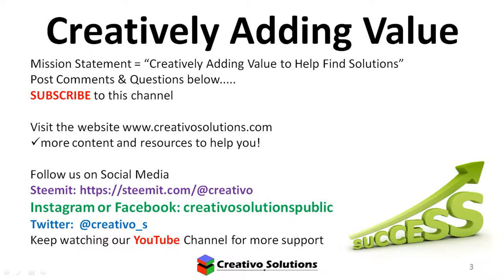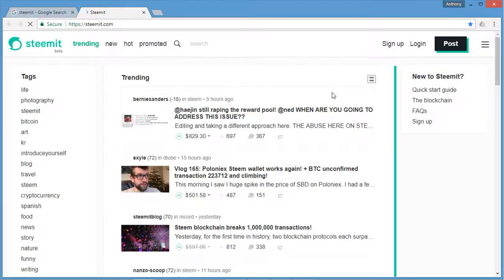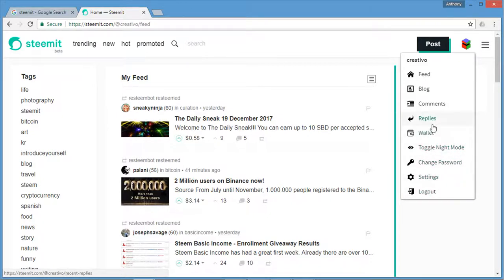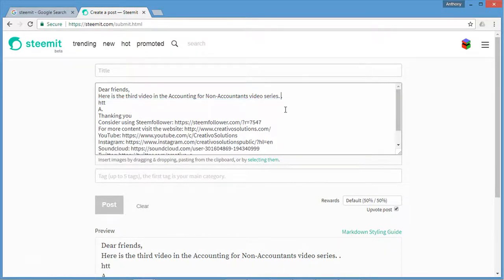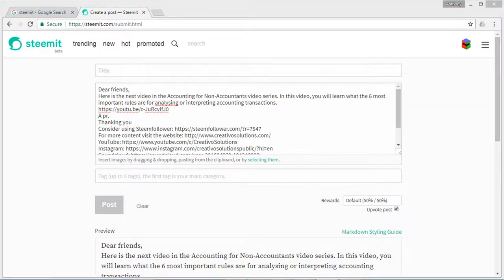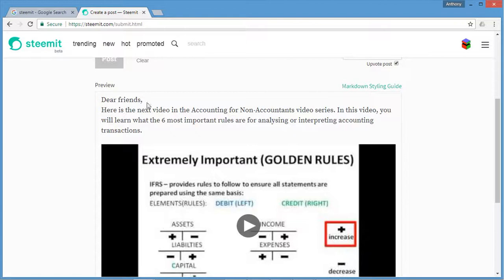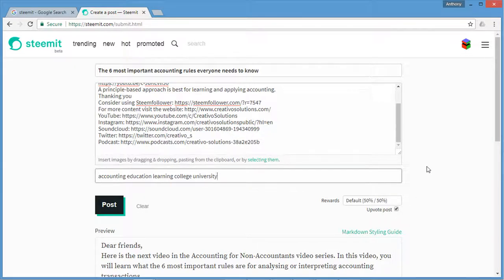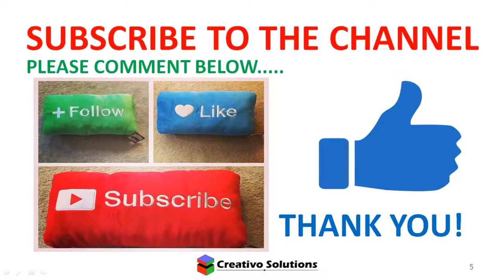How to post on Steemit (Social Media Platform)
Steemit is a decentralised social media platform built on the blockchain technology which rewards you for adding value to the community. This video was created to help new Steemit users to post content on the platform.
Post questions or comments if you need more help on how to get started. Visit my Steemit page and see a live example of my blog posts. Link to Steemit account